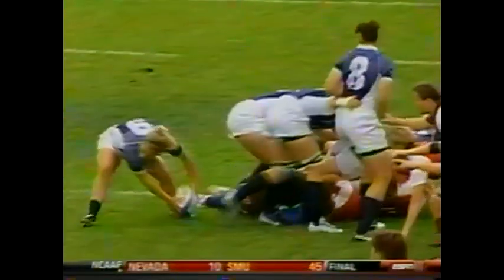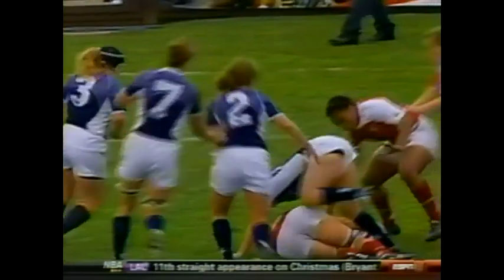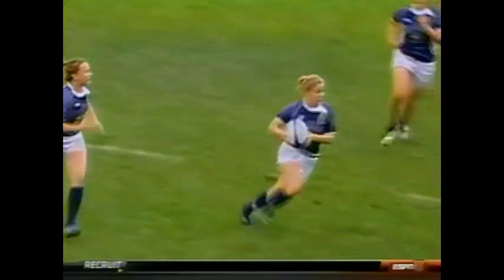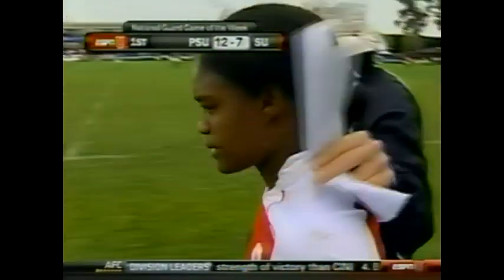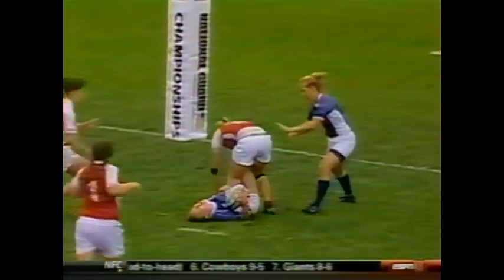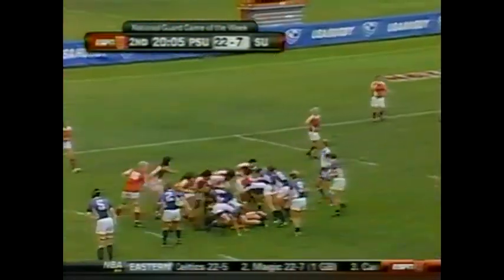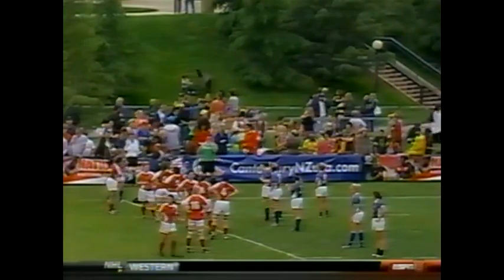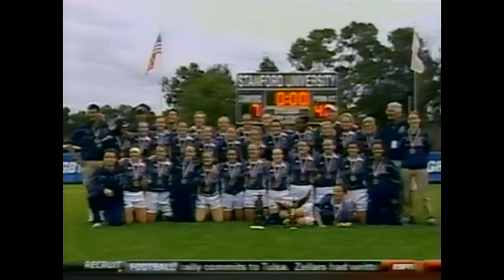Women's College Rugby Game Penn State vs Stanford 2009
Almost complete game from December 24, 2009 airing of (what I believe) was May 2 2009 Penn State University vs Stanford University women's rugby.